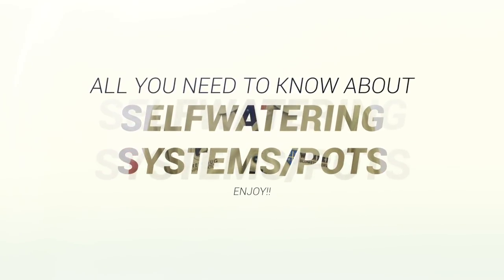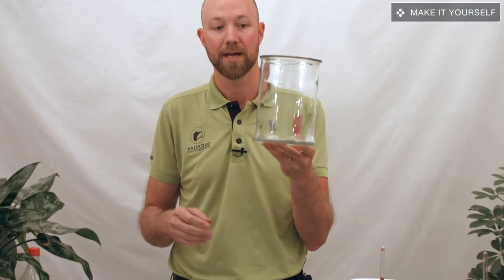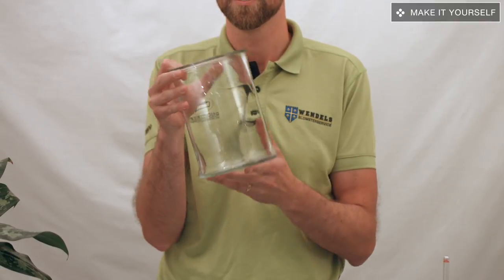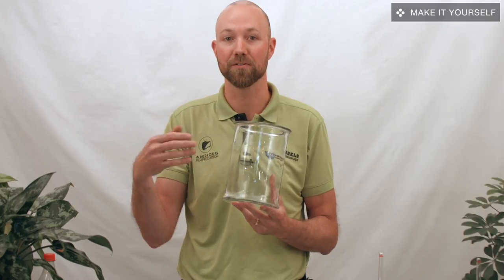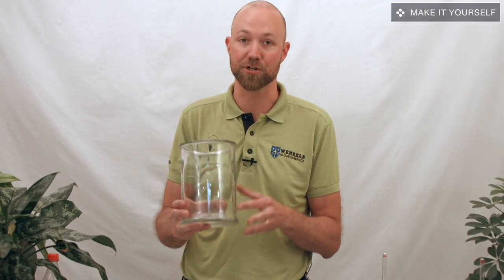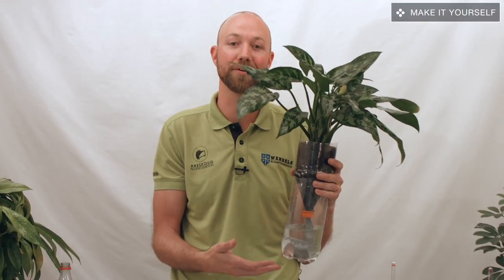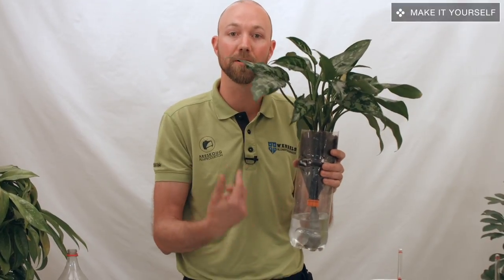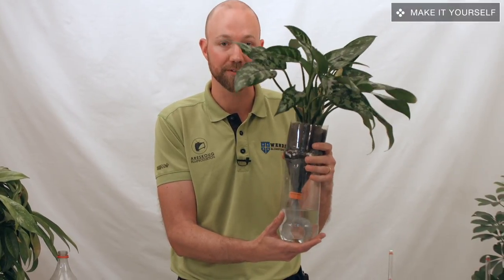All you need to know about selfwatering systems in pots